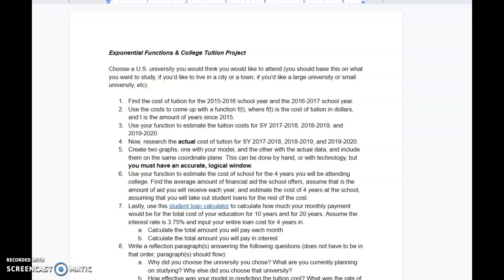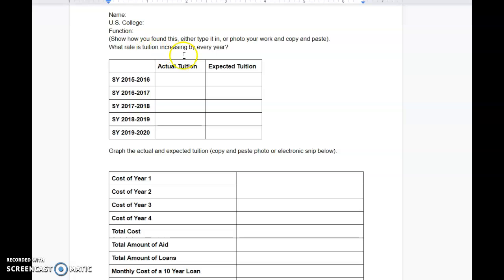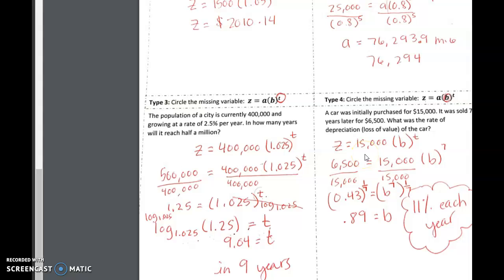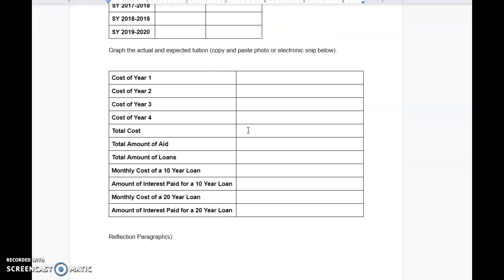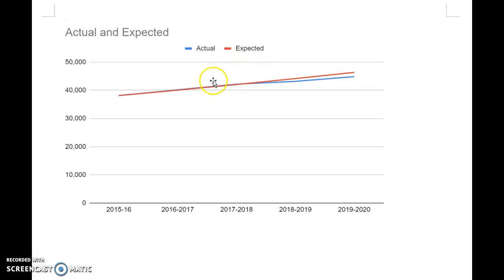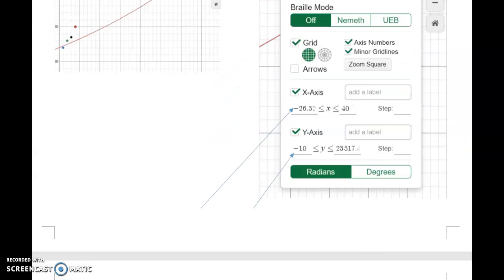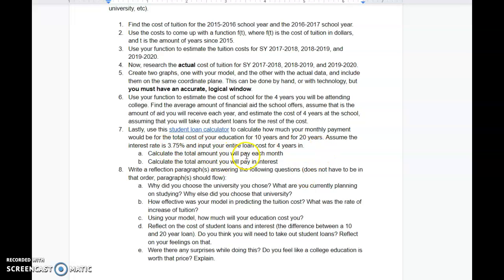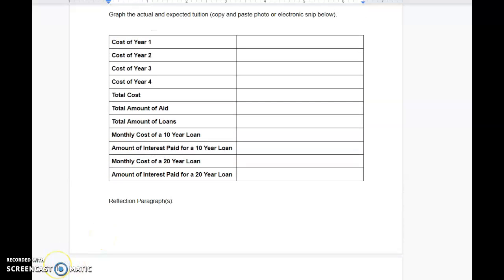A2.6 - Exponential Functions & College Tution Help